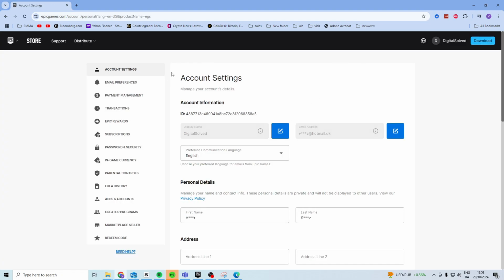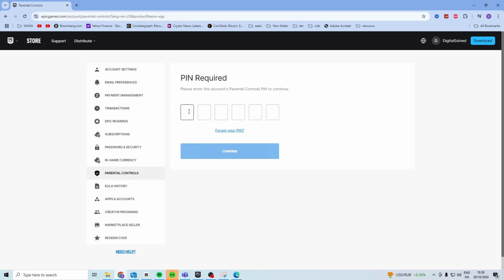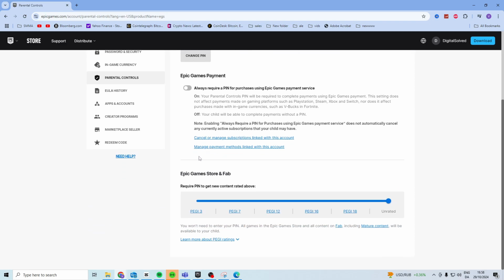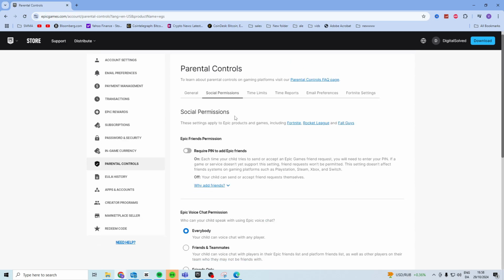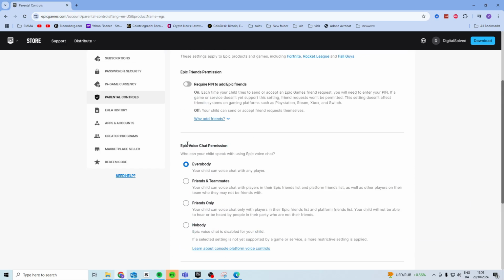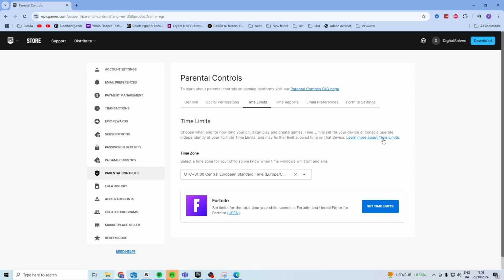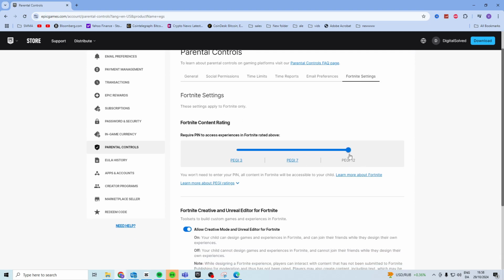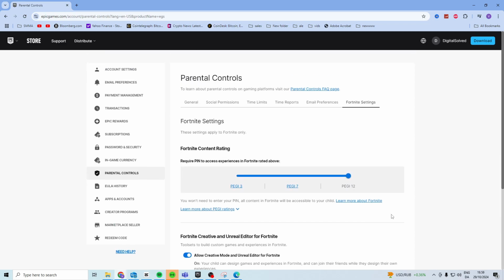How To Turn Off Parental Controls In Fortnite - Full Tutorial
In this video I'll show you how to easy and fast remove and disable parental controls in Fortnite. The method is very simple and clearly described in the video. Follow all of the steps & see how to get rid of Parental Controls on Fortnite PC & Laptop